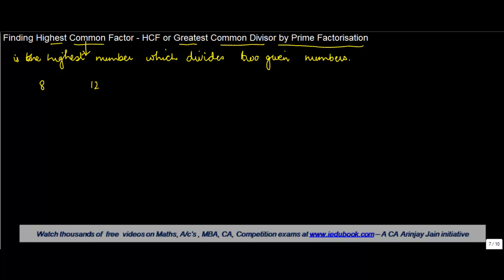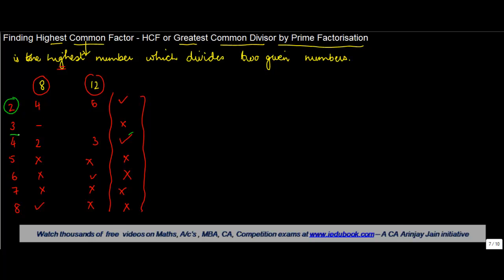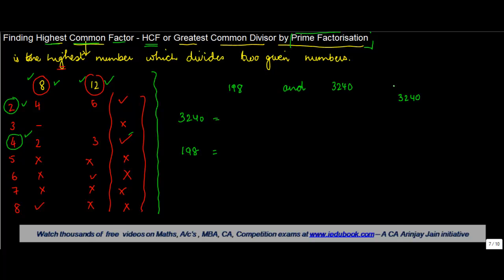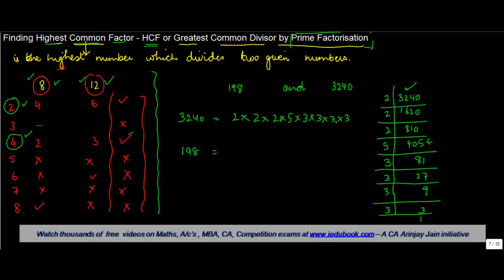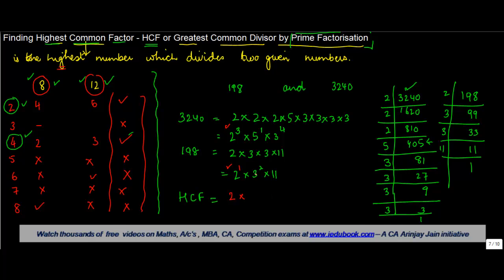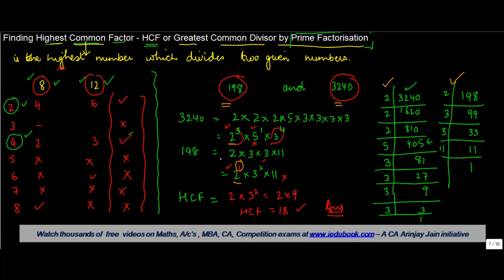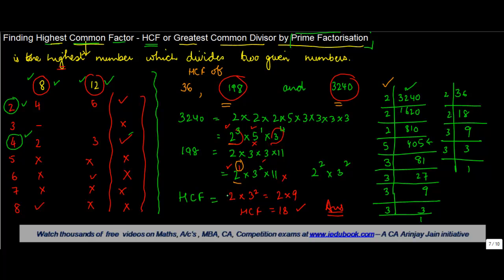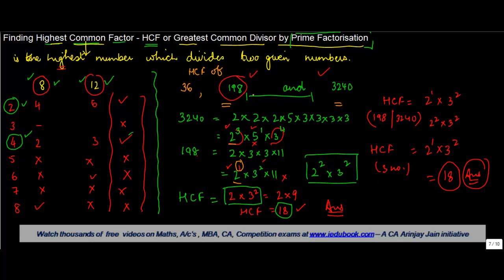Highest Common Factor (HCF) by Prime Factorisation - Factorization & Division Method - Maths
Learn About - Highest Common Factor (HCF) by Prime Factorisation - Factorization & Division Method - Maths - Class 6/VI - ISCE|CBSE - NCERT